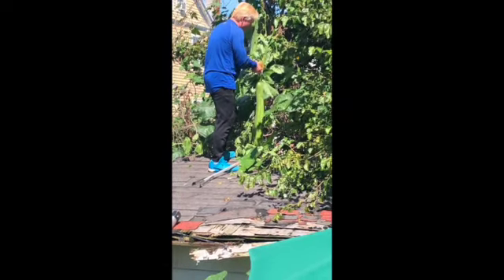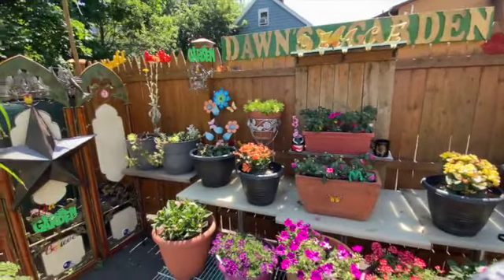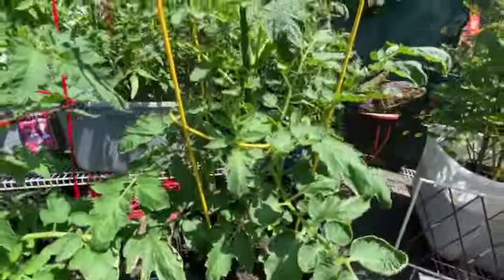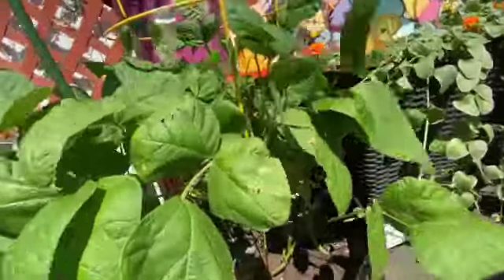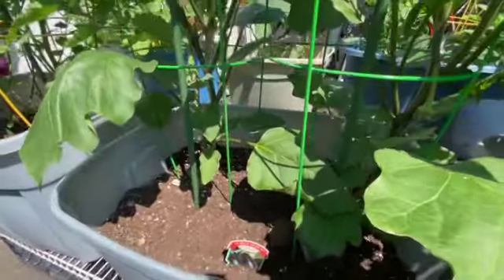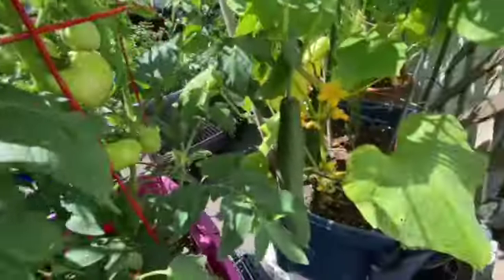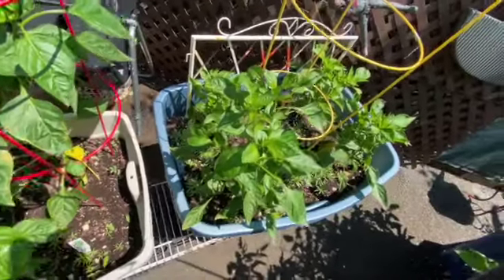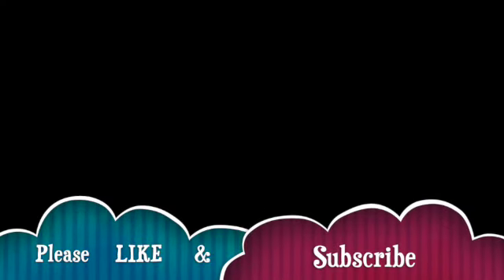How to Garden on Blacktop and Concrete 3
Come along on a walk through my Blacktop Garden.
Helpful tips and how tos  on gardening